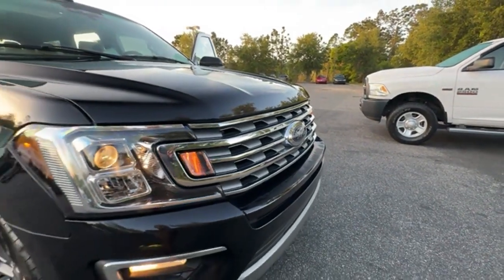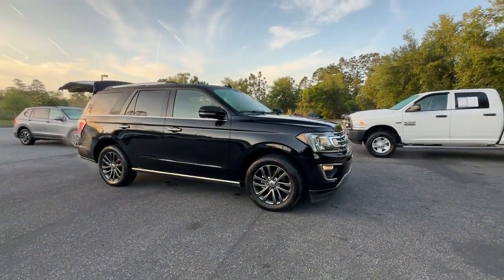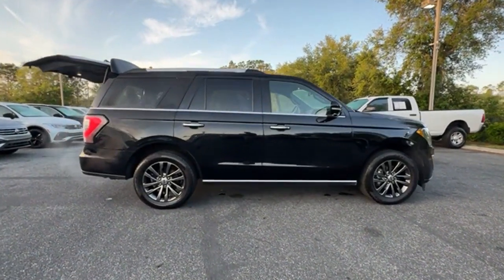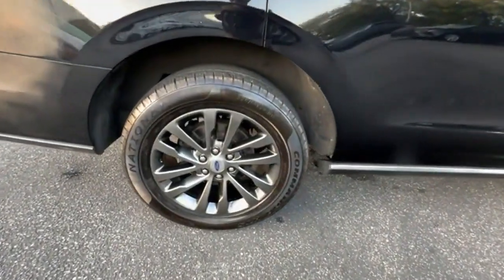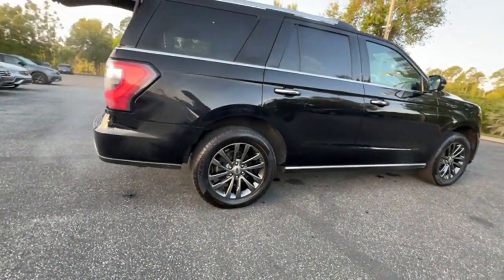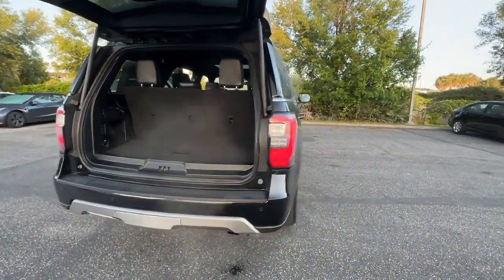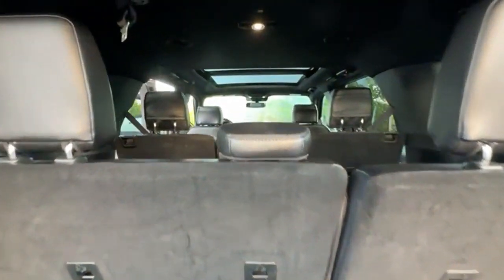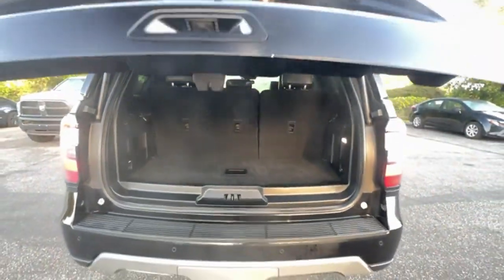Used 2020 Ford Expedition Orlando FL Union Park, FL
Year: 2020
Make: Ford
Model: Expedition
Trim: Limited
Engine: EcoBoost 3.5L V6 GTDi DOHC 24V Twin Turbocharged
Transmission: 10-Speed Automatic
Color: Black
Interior: Ebony
Mileage: 75347
Stock #: PME7796
VIN: 1FMJU1KT4LEA87796

Address:
12700 East Colonial Dr